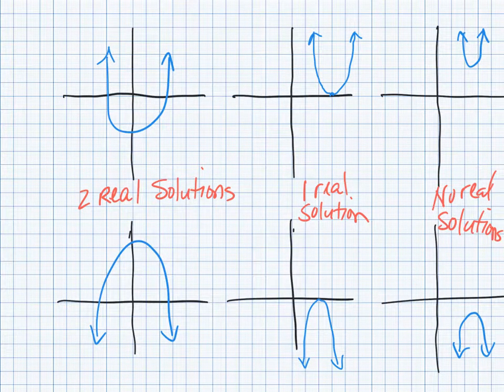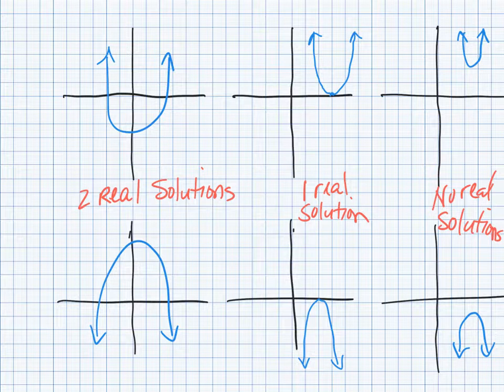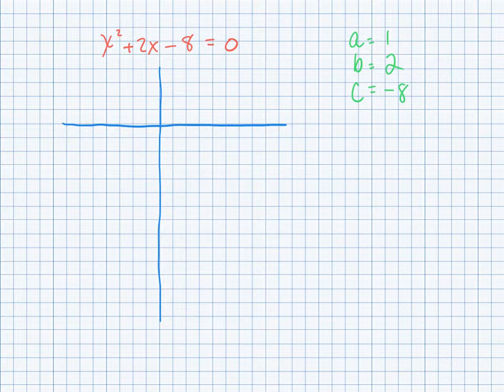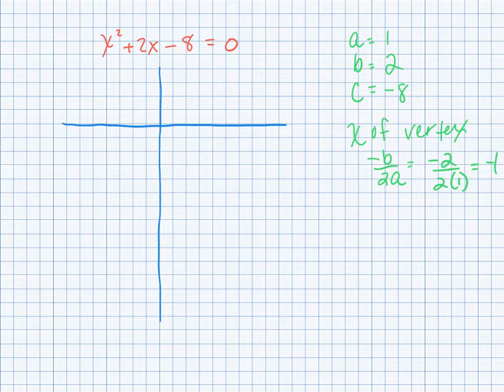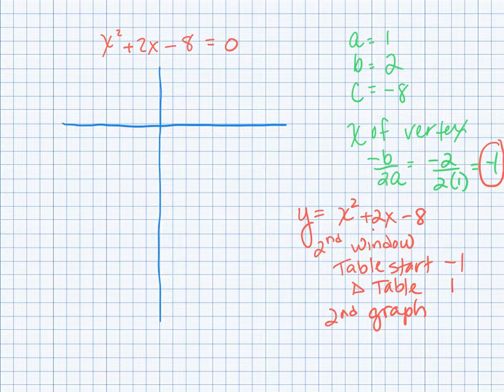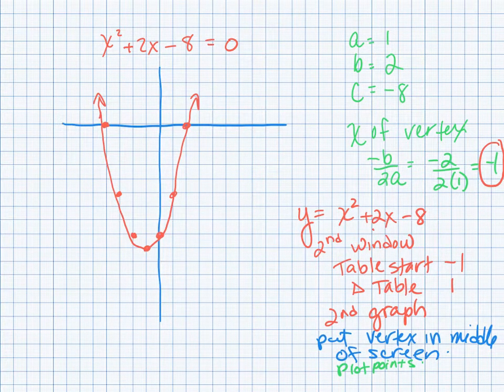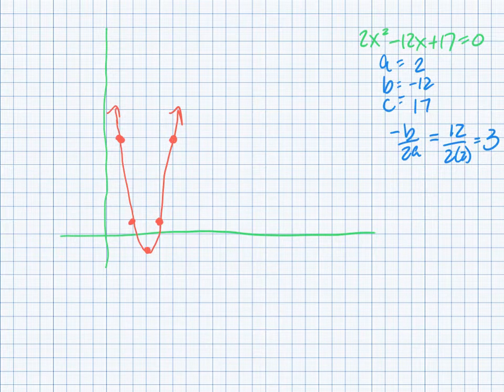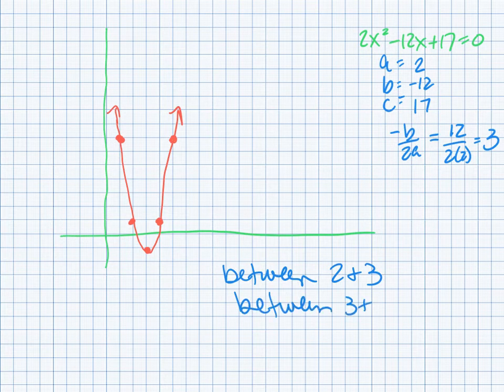7th solving quadratic equations by graphing